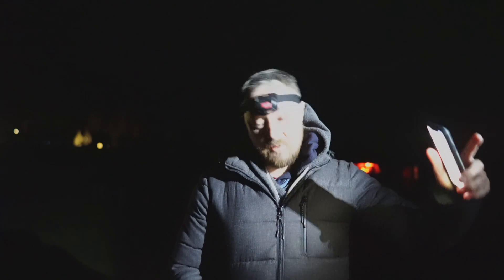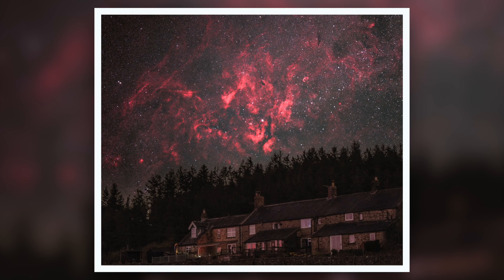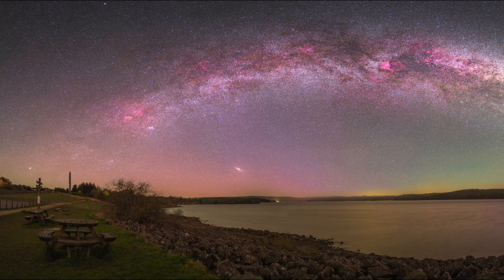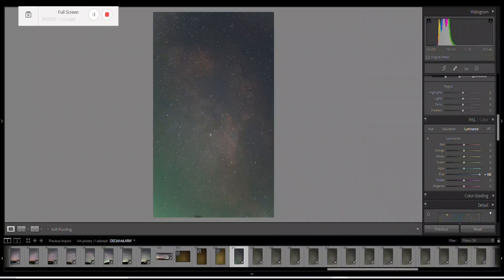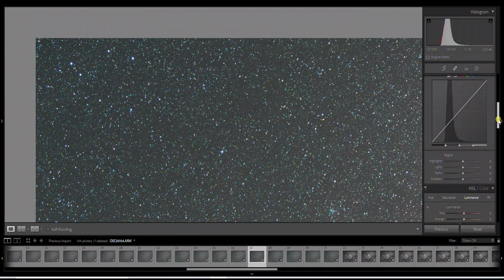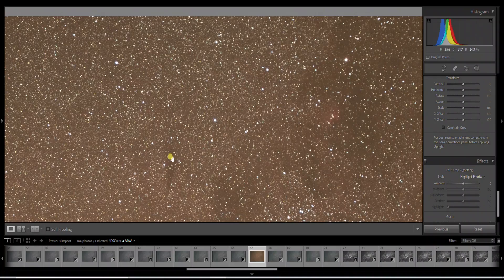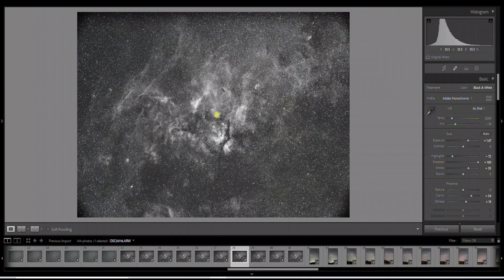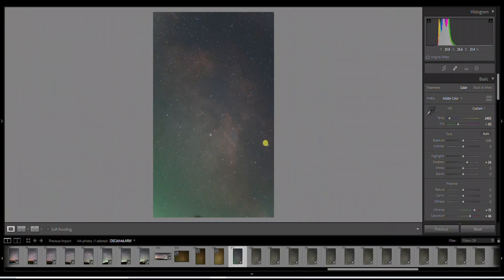First Impressions New Samyang AF 135mm f1.8 FE For Astrophotography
First impressions of the new Samyang 135mm f1.8 for astrophotography.

14mm Samyang
20mm Samyang
24mm Samyang
28mm Sony
85mm Samyang
135mm Samyang